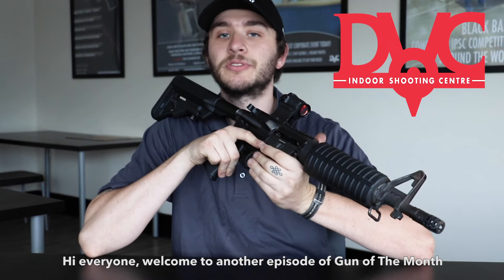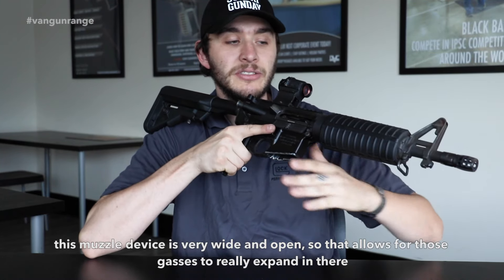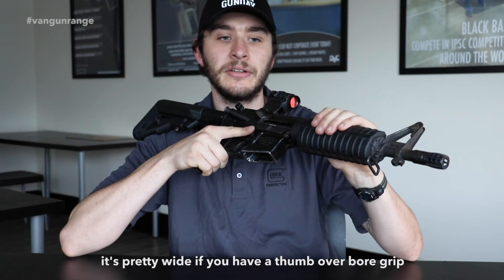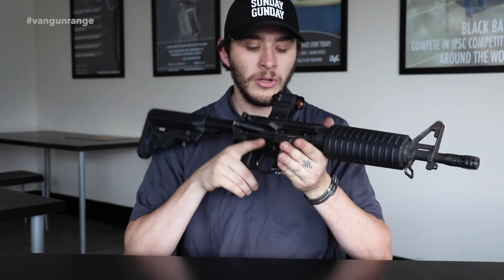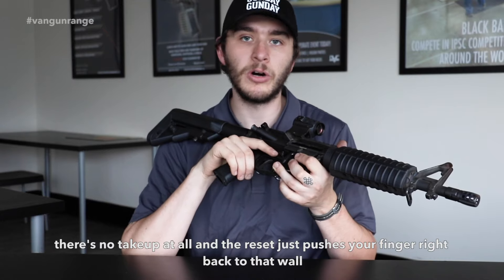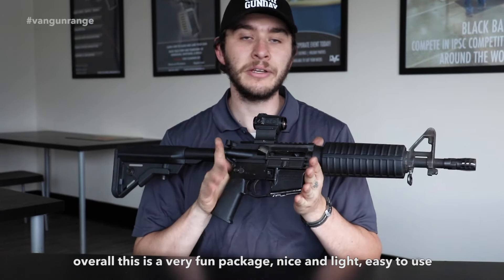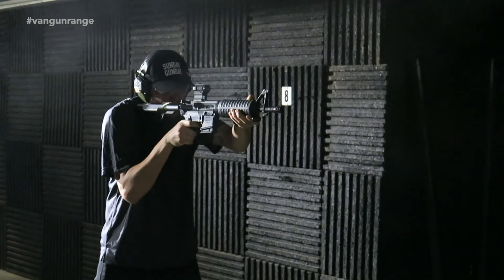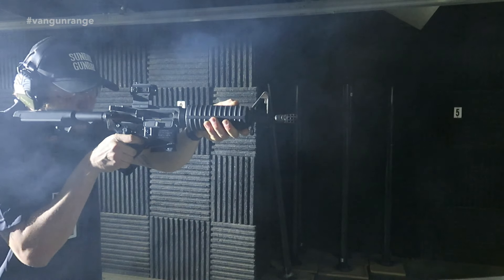Warsport FIREBALL - Featured Gun of the Month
Fireball?! Yes, you read that right! This customized Warsport cal 5.56/.223 rifle features quite the entertainment for shooters and the camera. Test-drive this fiery rifle at DVC Ventures while it is still in our fleet!

vancouvergunrange.ca